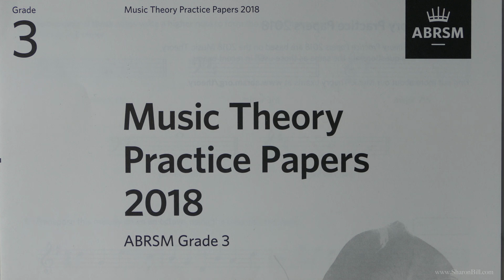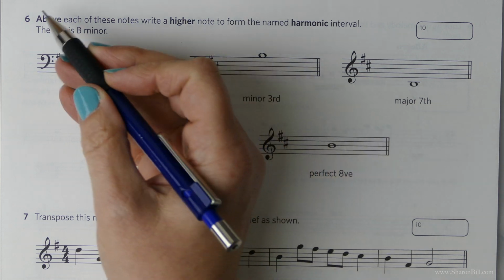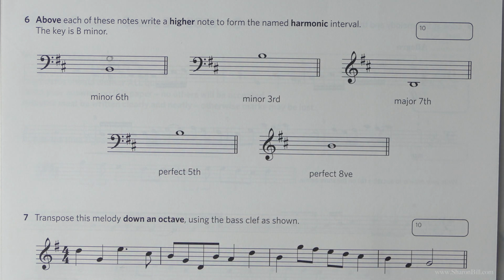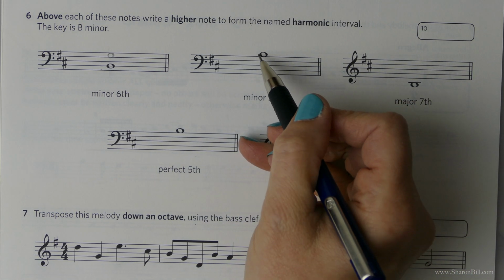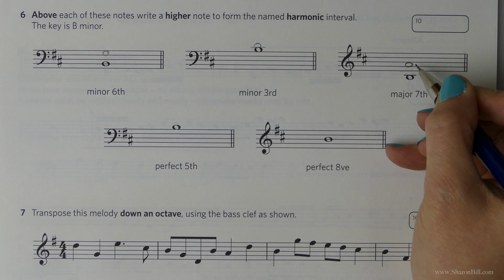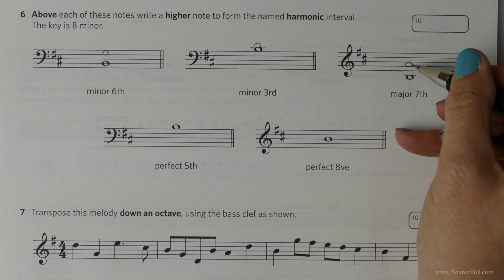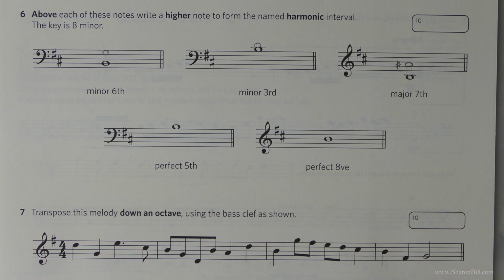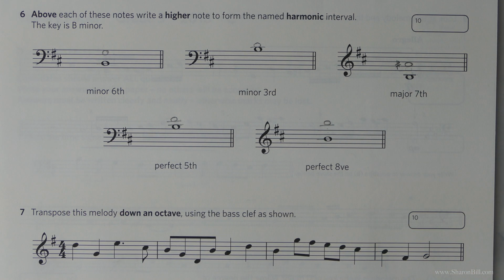ABRSM Music Theory Grade 3 Past Paper 2018 B Part 3 with Sharon Bill